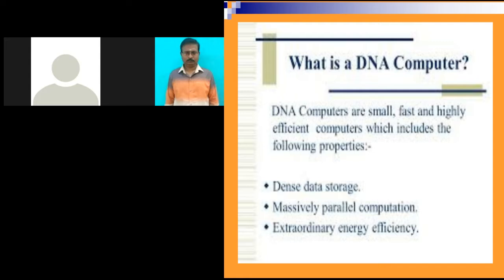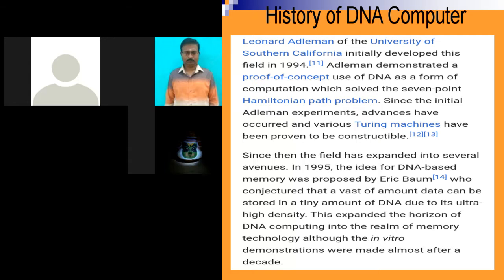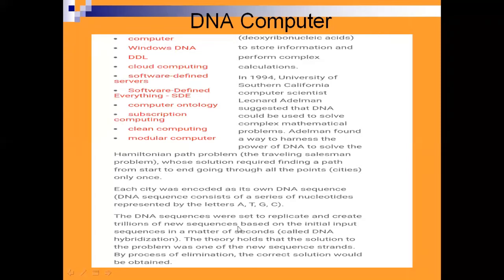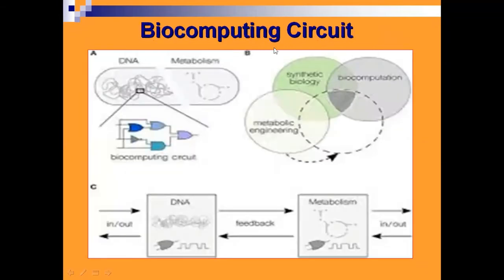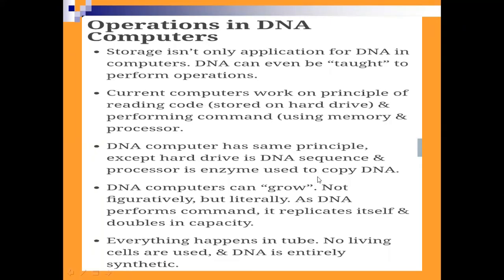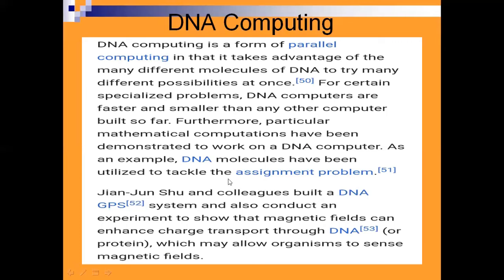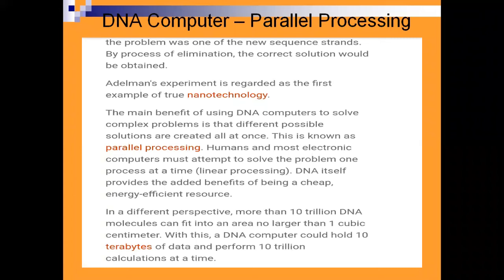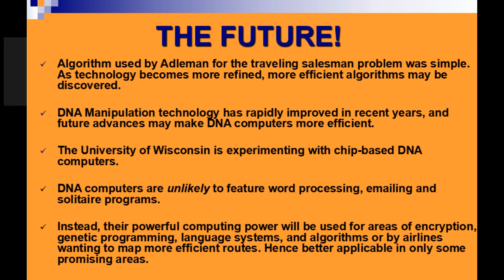Nanobiotechnology-Biological Computers-DNA Computer-2.1|Dr.K.NARAYANASAMY|Assoc.Prof|SNGC|24Jul 2020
Nanobiotechnology-“Biological Computers-DNA Computer” on 24th July 2020. Presented by Dr.K.Narayanasamy, Associate Professor and Head, Department of Biochemistry, Sree Narayana Guru College, Coimbatore-105, Tamil Nadu, India.

He is humbly thankful to the Principal of the College Dr.M.Ilangovan for his constant encouragement and guidance to produce the video sessions.